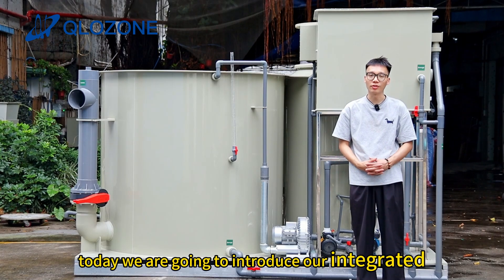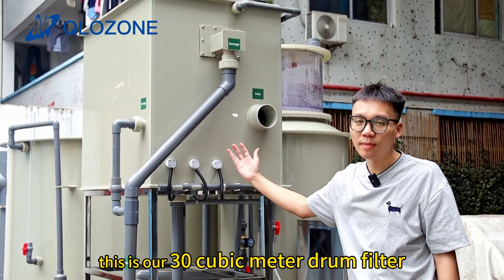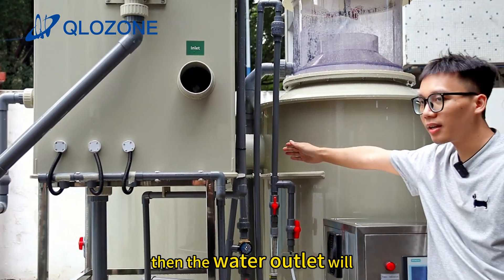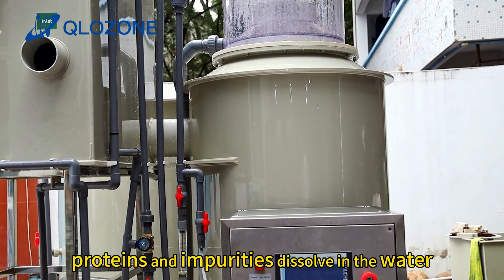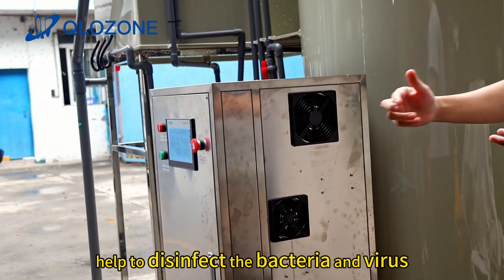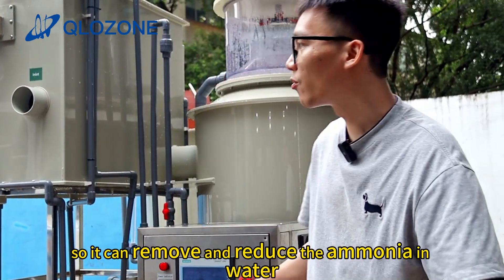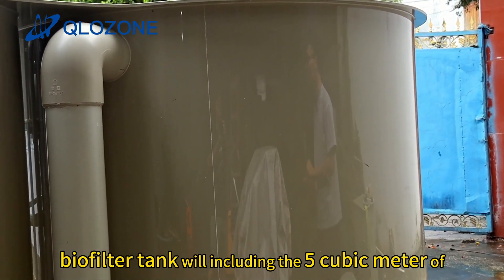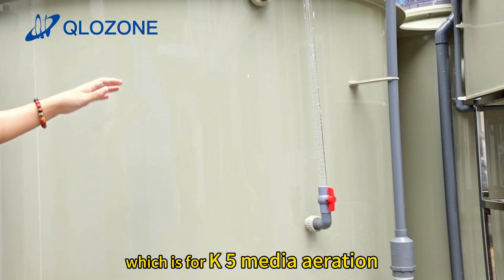30m³/h Integrated RAS Aquaculture System All in One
Interested in improving your aquaculture Equipment and filtration system?
Reach out to QLOZONE for more details!